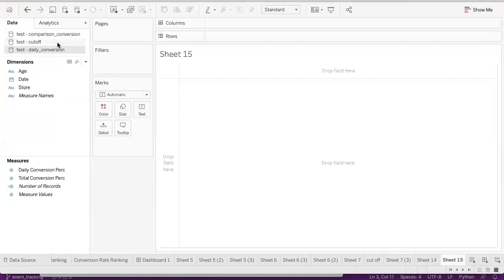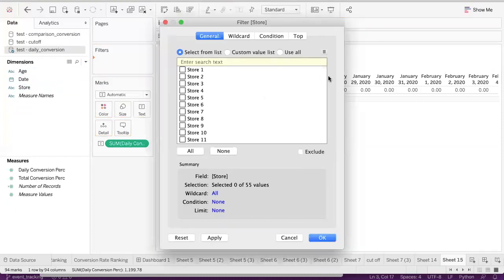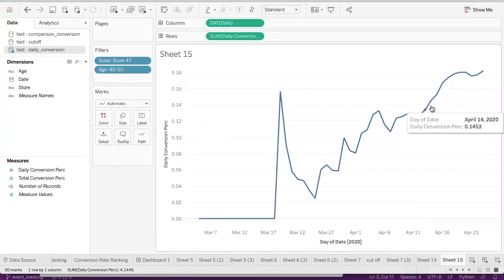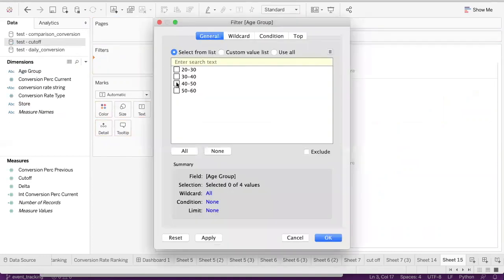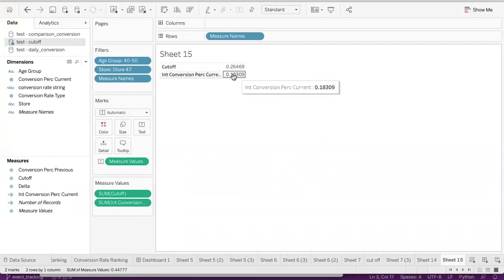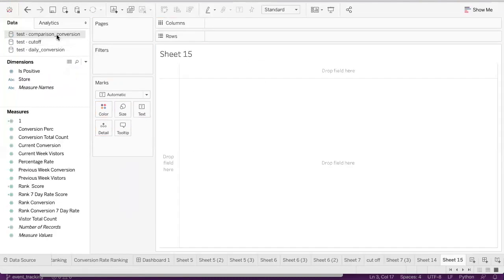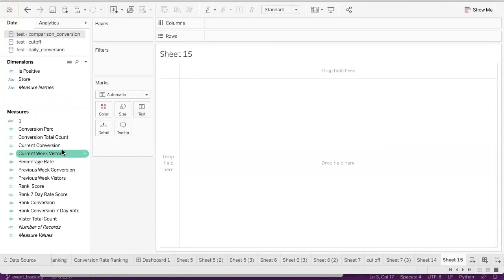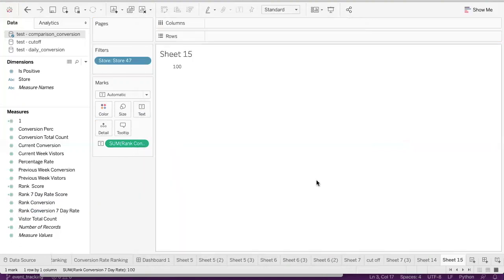How To Build A Tableau Dashboard From Start To Finish Part 2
Designing and developing impactful Tableau, Power BI, and custom  dashboards is an important skill for most data professionals.

Whether you are a data analyst, scientist or engineer.

Being able to actually tell a story with data or help provide important context is important to drive actions.

However, there isn't a lot in the way of building a dashboard step by step.

So in this series we will be working on developing a Tableau dashboard from start to finish.

In this video we will be walking through the actual data itself. That way you have an idea of what is going on.

Thanks for much for reading and we do hope this will help you understand building dashboards.